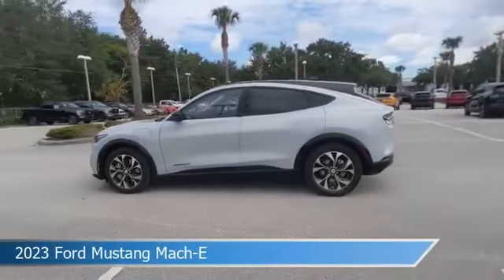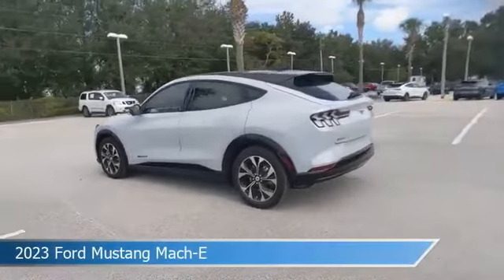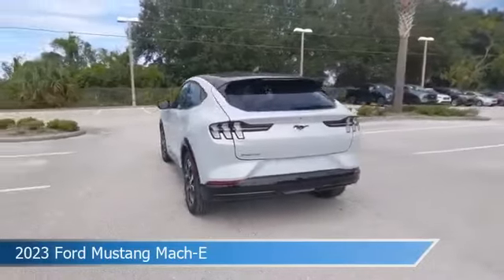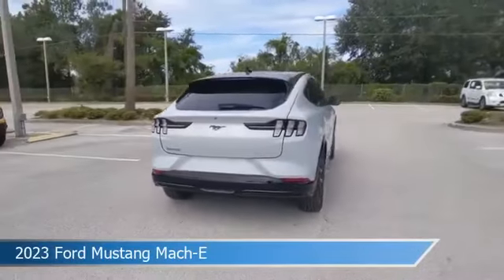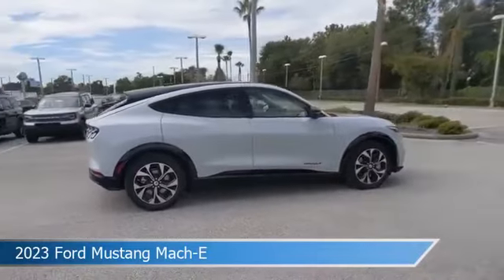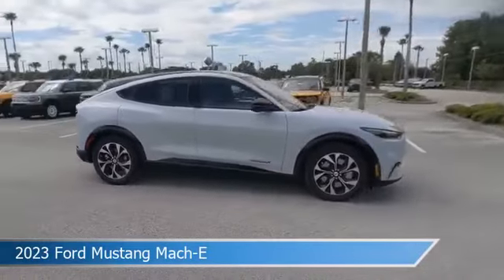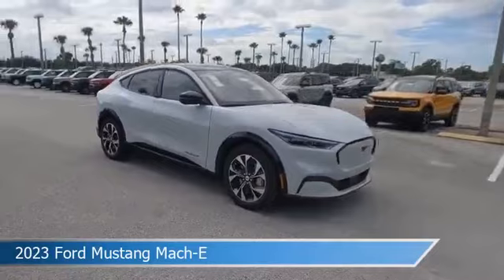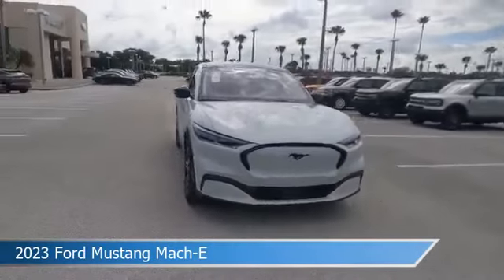2023 Ford Mustang Mach-E PMA63532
2023 Ford Mustang Mach-E PMA63532